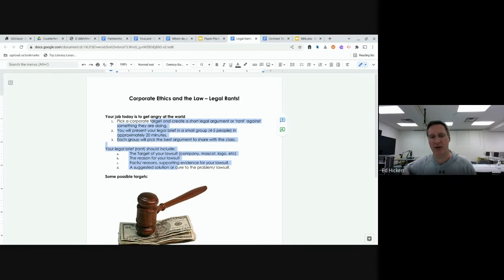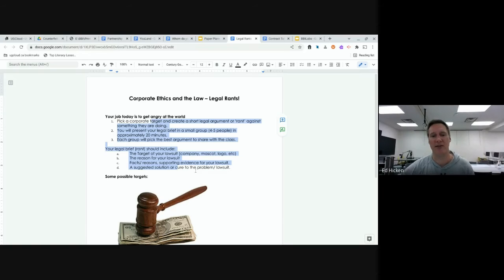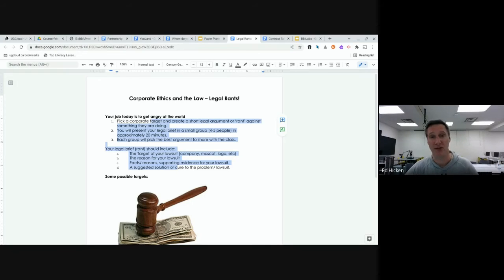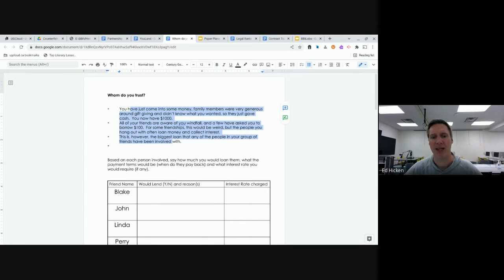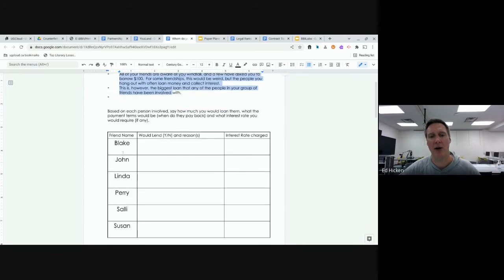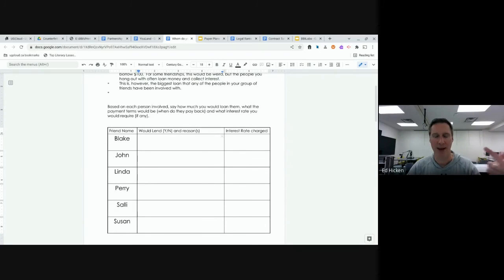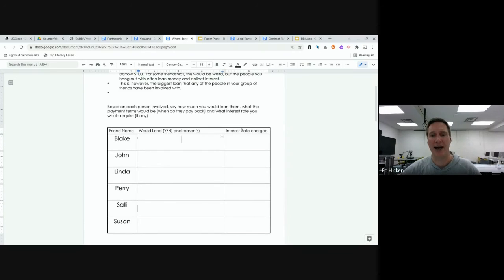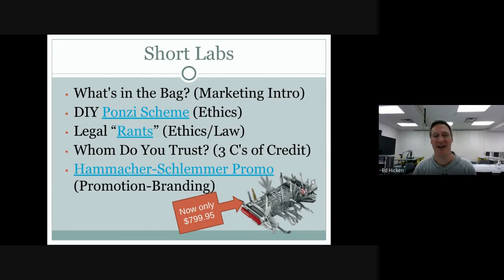Short Business Class Labs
Overview of Short Introduction to Business (BBI 101/201) activities we use in our classes at Ross School of Business
Resource Folder: